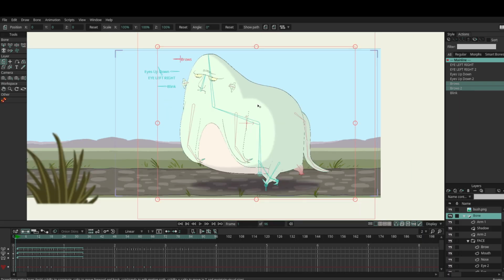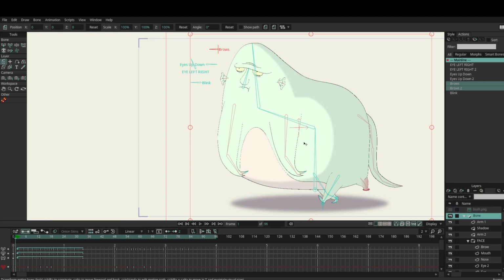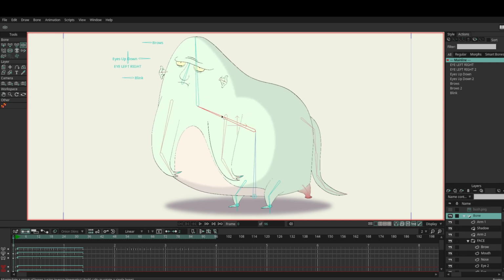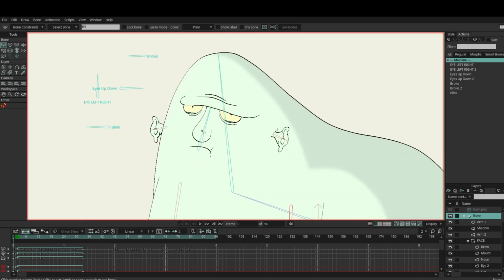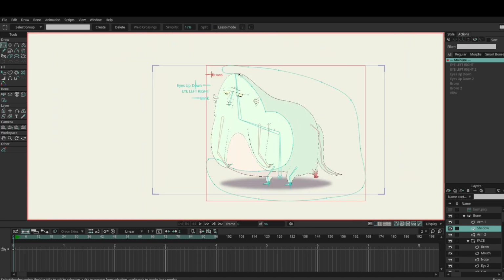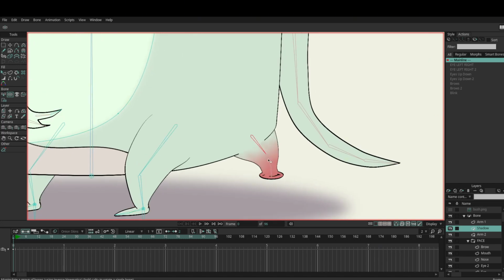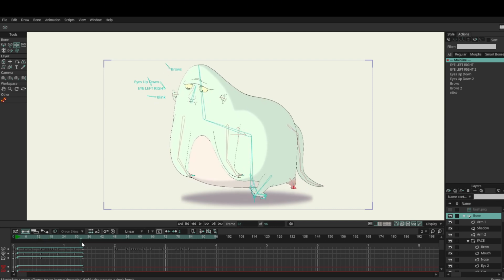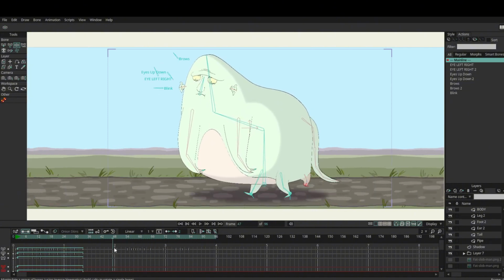Slobbert. Rig in Moho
Walk cycle of a character I created, made in Moho 14. Rigged and drawn in Moho. In this video I break down the character and show the rig and process of how I animated him in Moho 14.